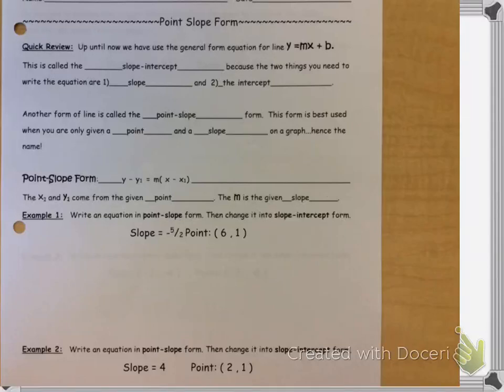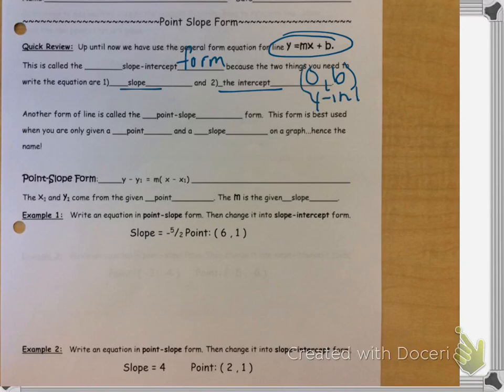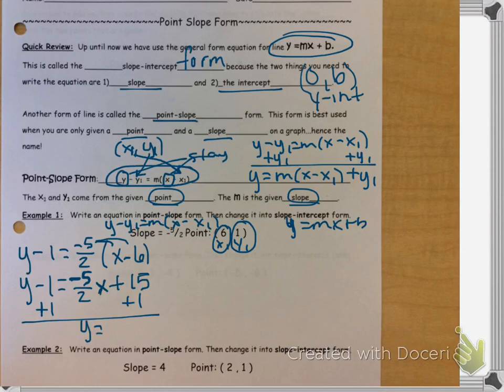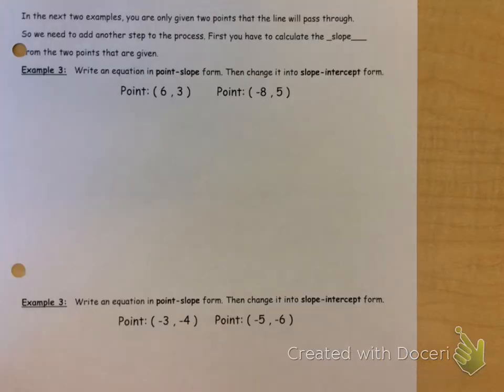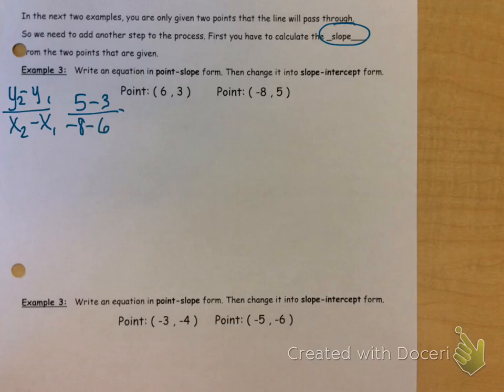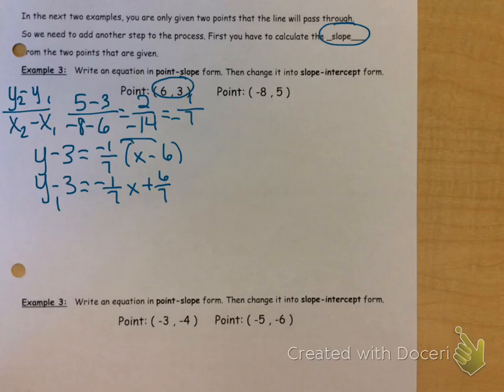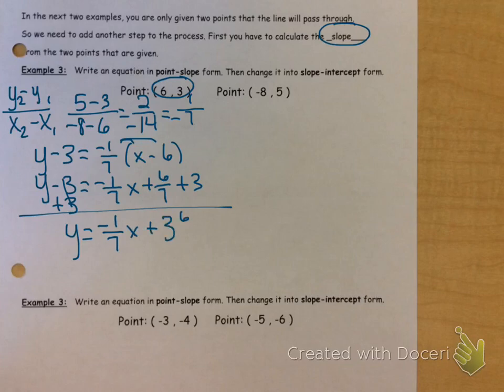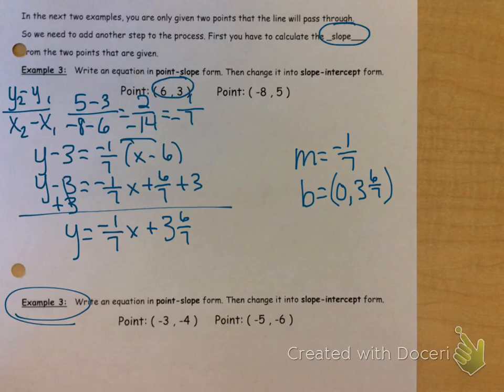Point Slope Form Notes